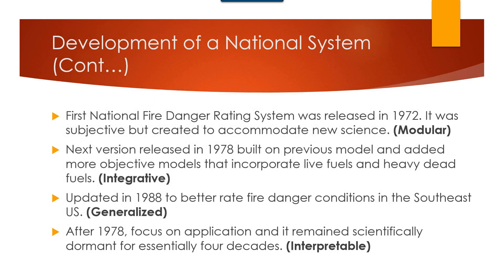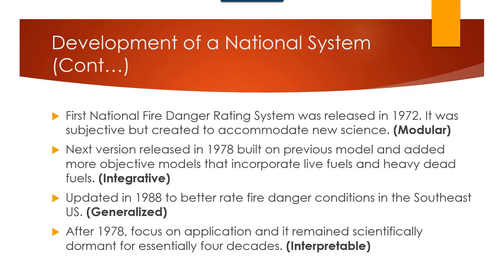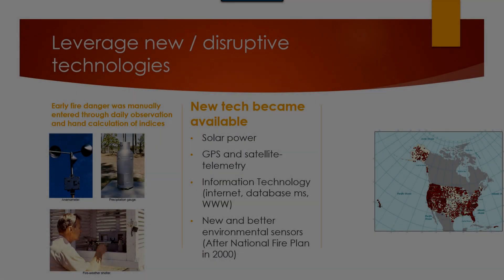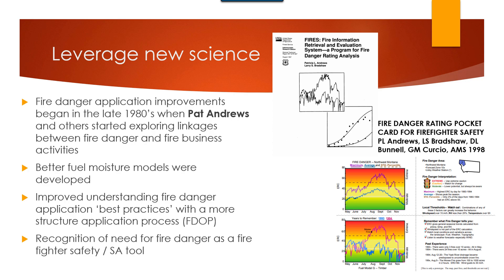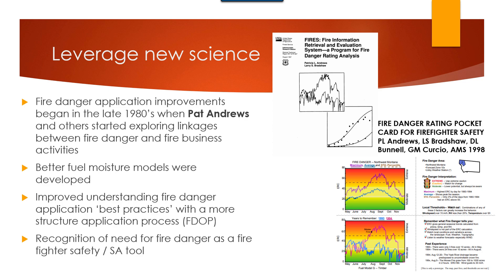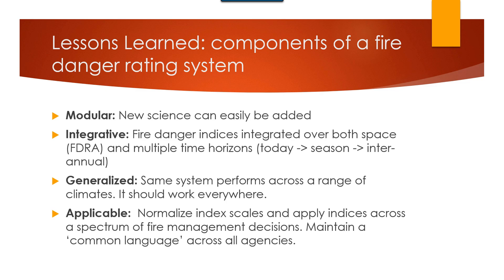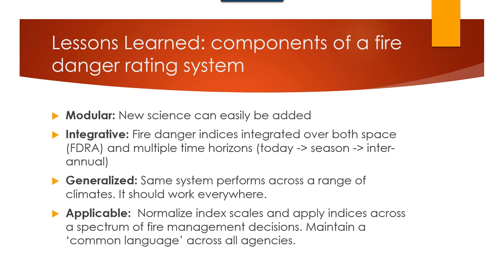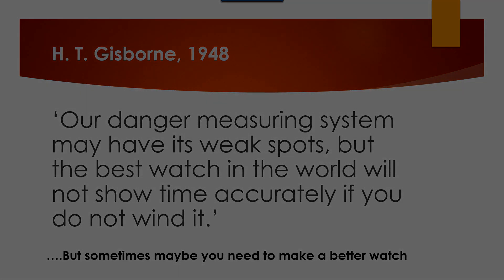NFDRS - New Science & Technology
Also Lesson 4 Part 1 B of the curriculum.